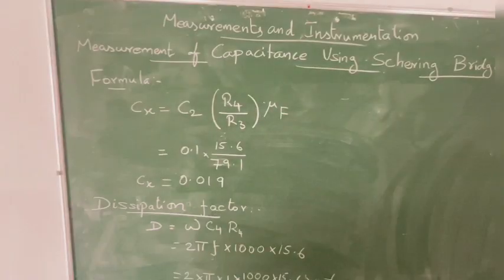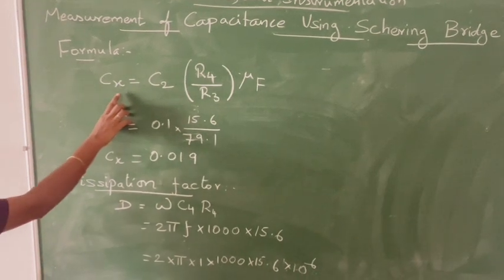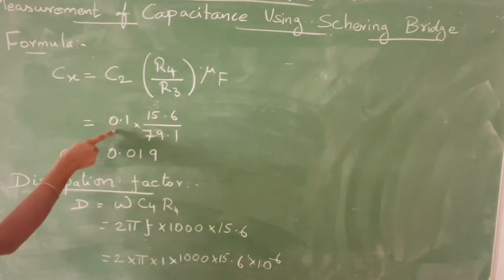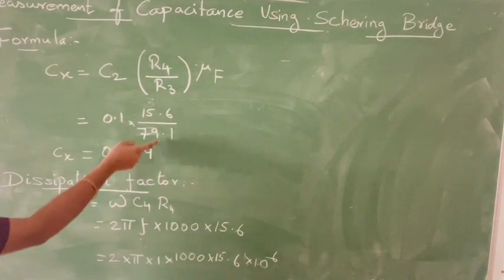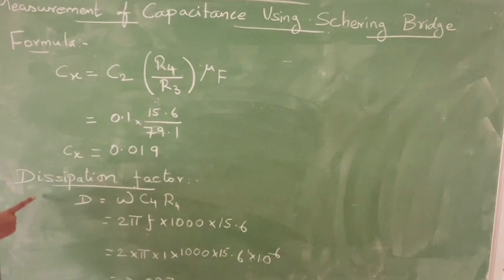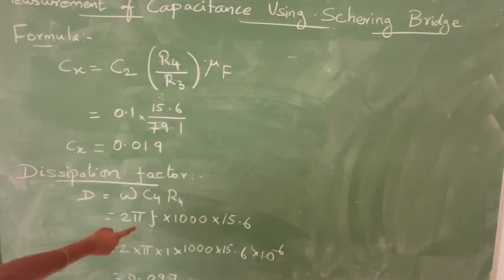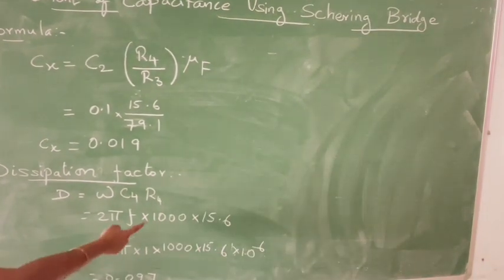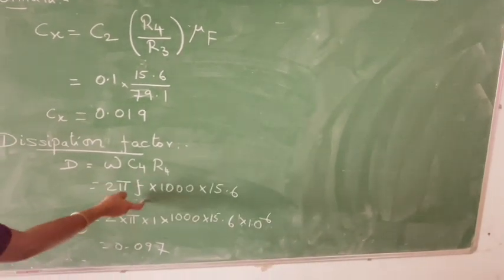EXPERIMENT 6: Measurement of Capacitance using Schering Bridge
In this video, we walk you through the Measurement of Capacitance using the Schering Bridge, a widely used AC bridge technique in electrical and electronics engineering.

🔎 What You'll Learn:
✔️ The working principle of the Schering Bridge
✔️ Step-by-step procedure to measure unknown capacitance
✔️ Calculation of dissipation factor (quality of a capacitor)
✔️ Practical applications and importance of this experiment

This video is perfect for students, engineers, and enthusiasts looking to enhance their understanding of AC bridges and their real-world applications.

📚 Simplify your learning journey with clear explanations and visuals!